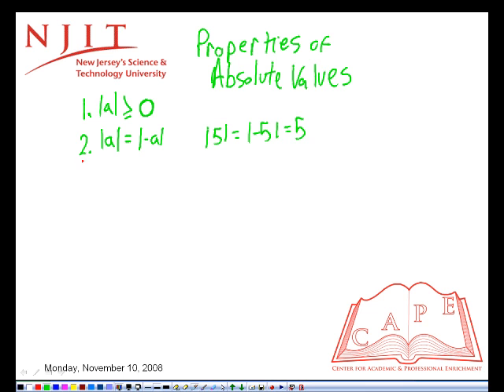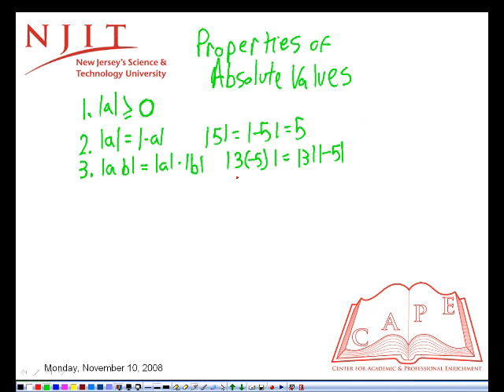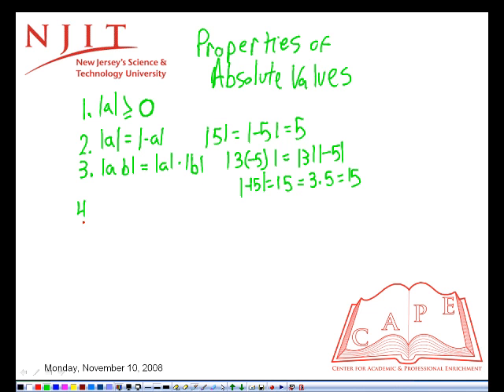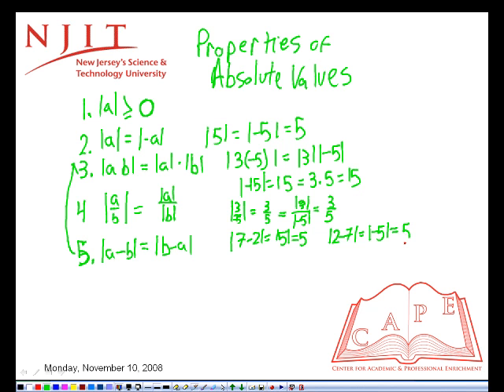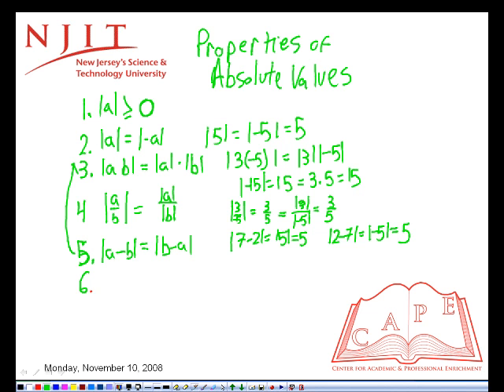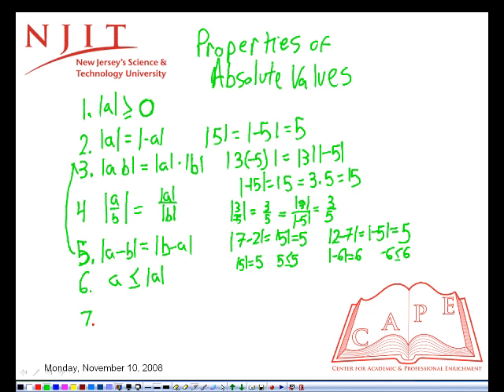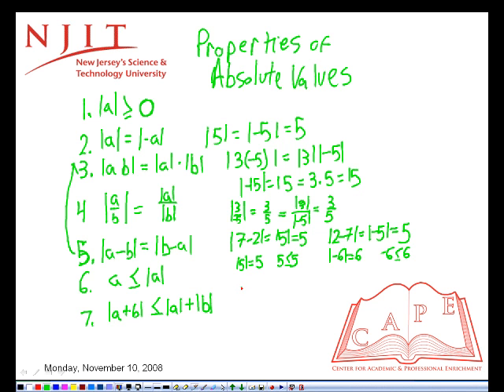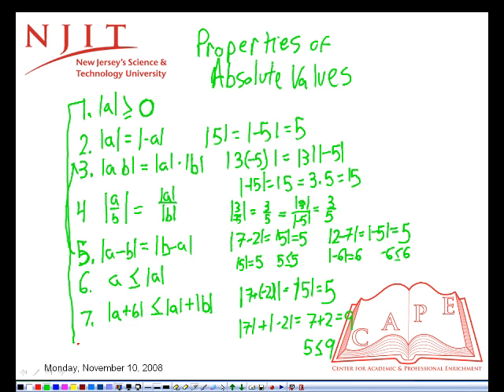Properties of Absolute Values - Matan - 11-10-08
The seven propeties of absolute values